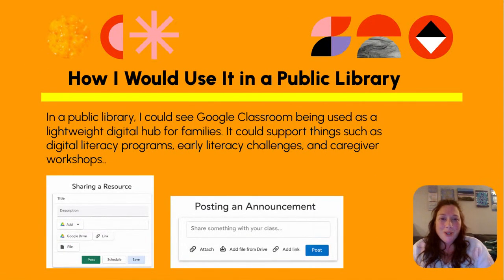Learning Management Systems Project Marcy Scudder MTL 5440 1